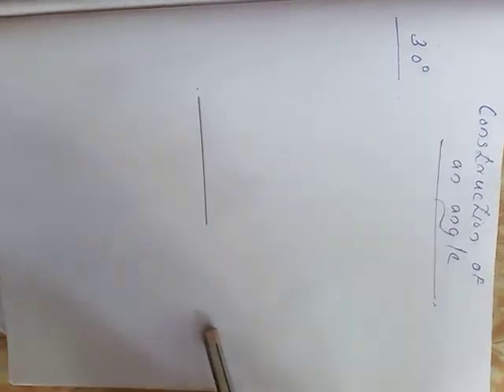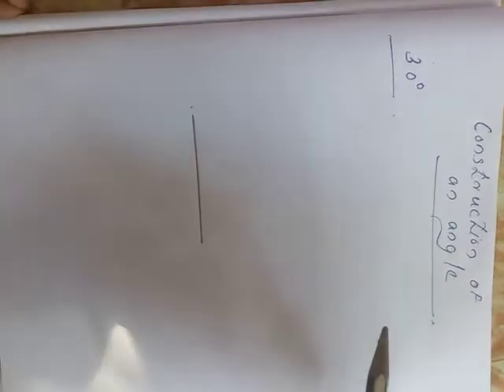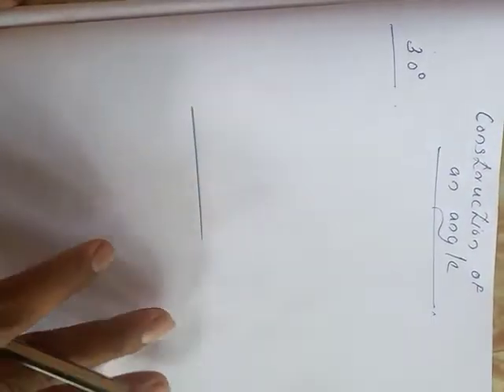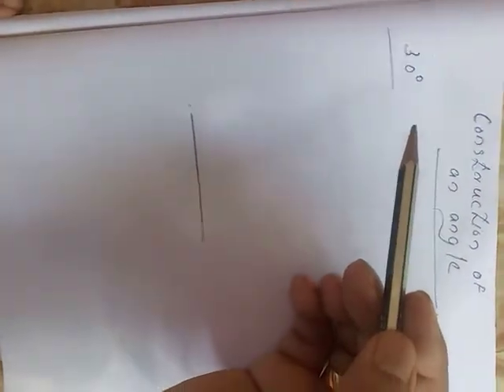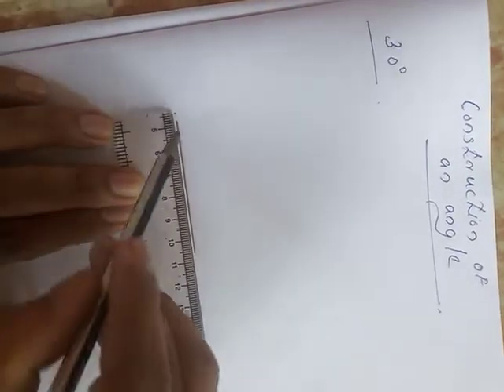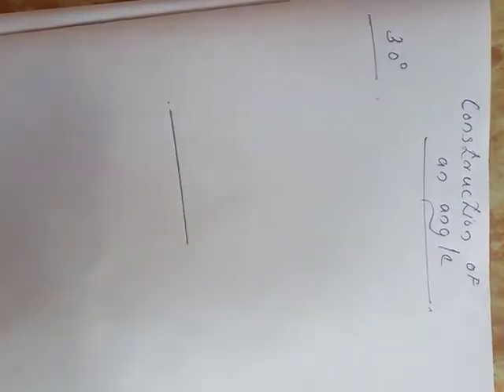construction of an angle, Class 5,4